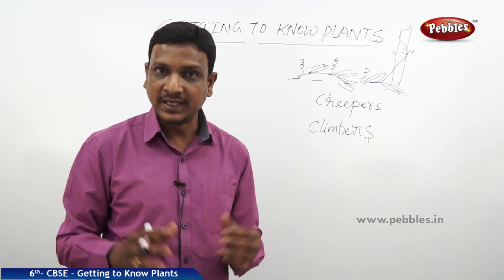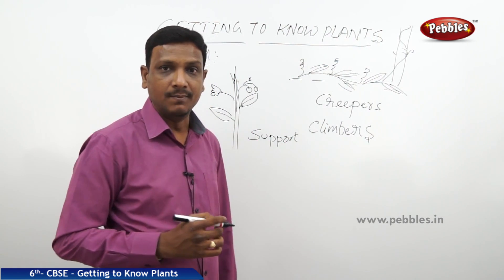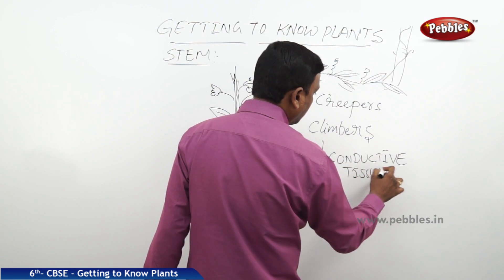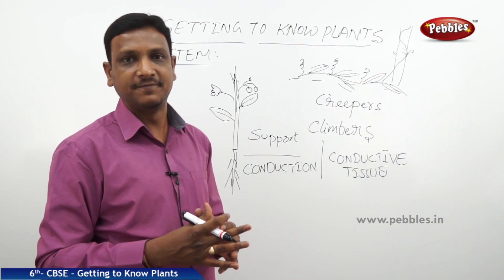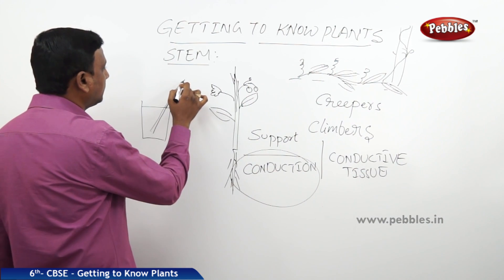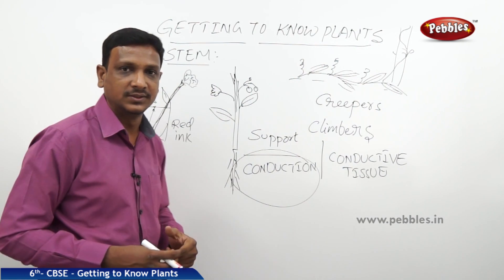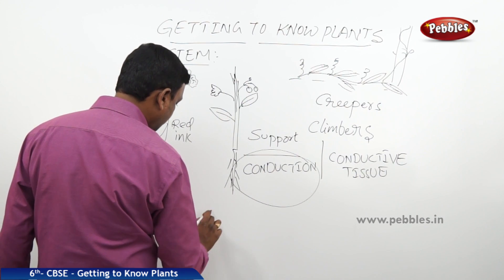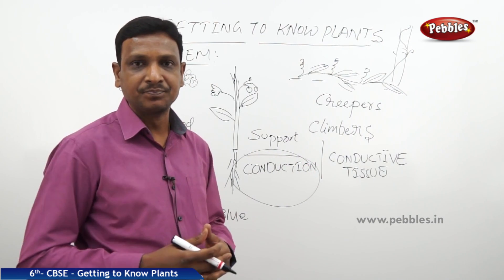CBSE Class 6th std Science | Getting to Know Plants | Part - 2